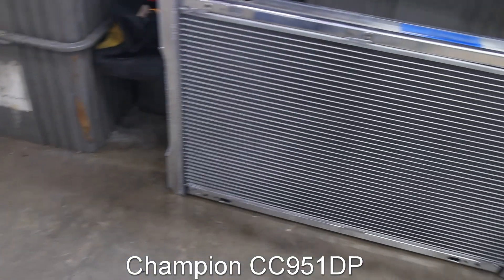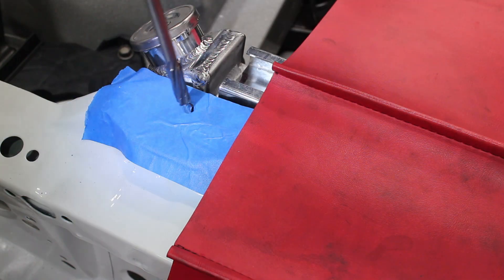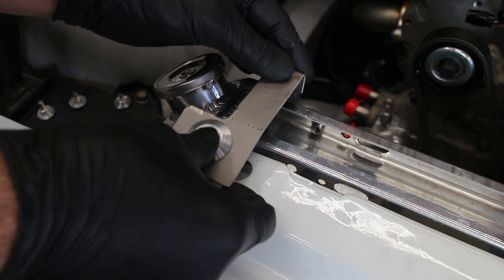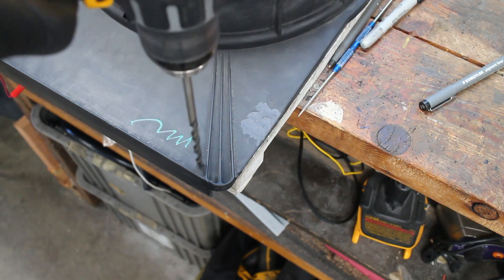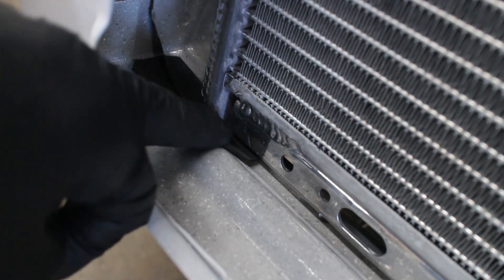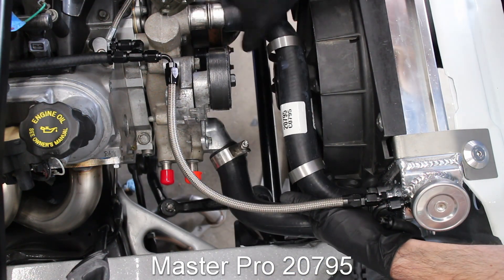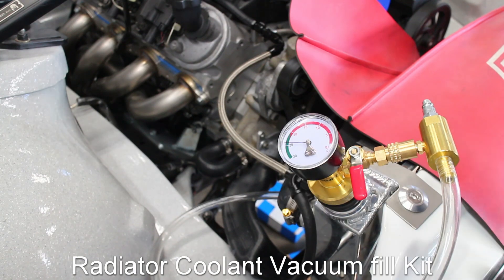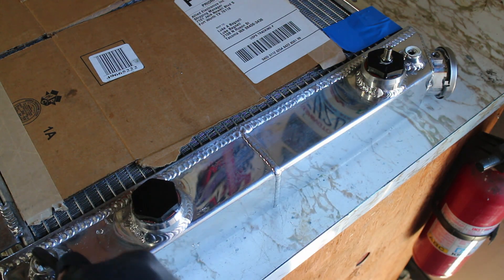LS Cooling: Aluminum Radiator + LS1 fans (Pt26 LS Swap)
How to swap a Champion aluminum radiator and LS1 fans into a 3rd gen
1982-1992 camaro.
and how to get the radiator hoses to fit around the Detroit Speed wonder bar